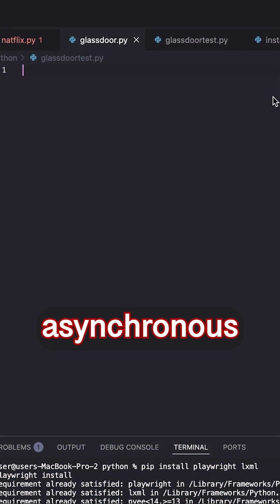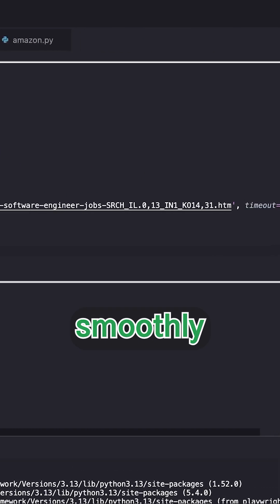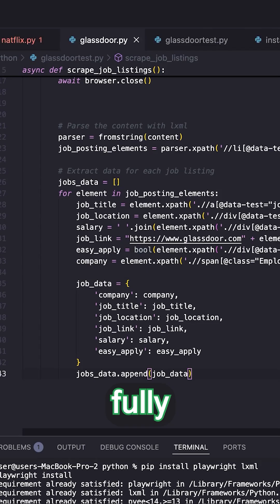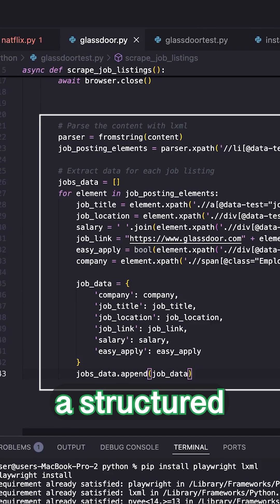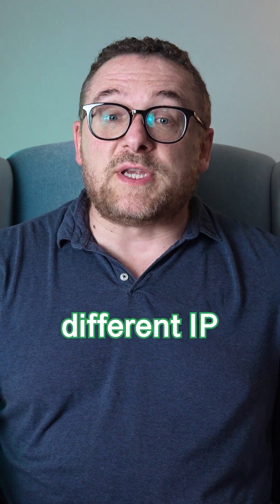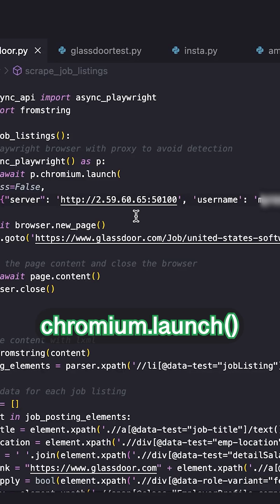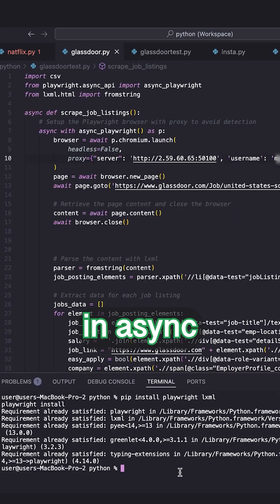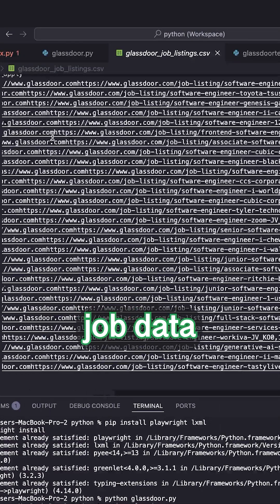How to Scrape Glassdoor Data Using Python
Scraping Glassdoor jobs with Python + Playwright?